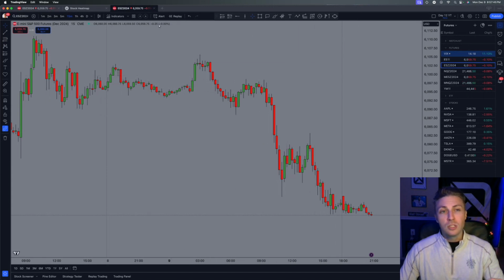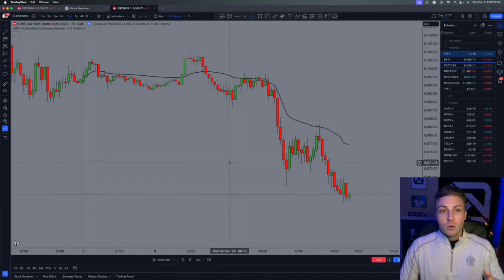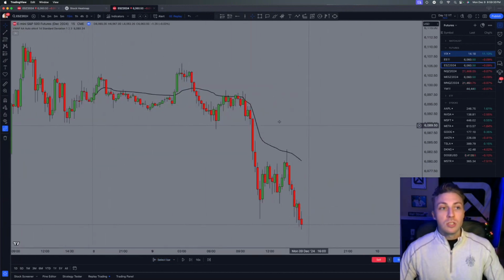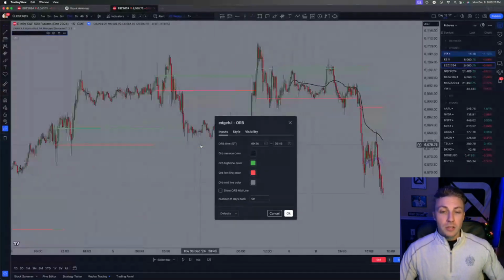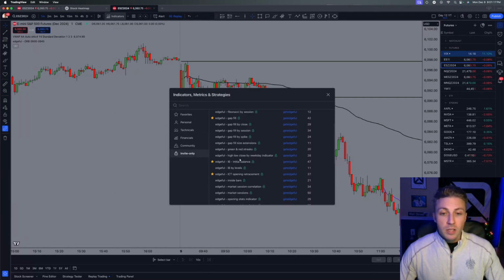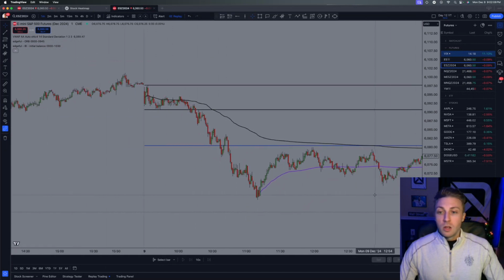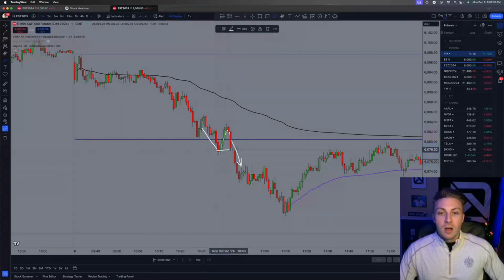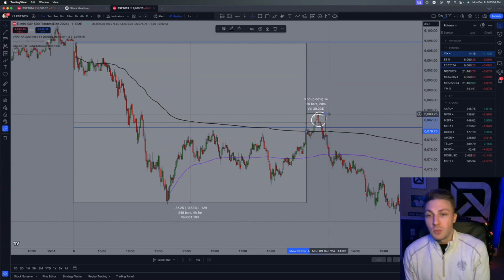Master TRADINGVIEW Charts Like a Pro!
Welcome to Day 12 of my 25 Days of Trading series! 🎄📈

In this video, I’m showing you how to set up your TradingView chart with the right indicators to trade like a professional. Your chart layout is your command center, and setting it up correctly is the first step to trading with precision and confidence.

📌 What You’ll Learn:
✅ The essential indicators every trader should have
✅ How to organize your TradingView layout for clarity
✅ Pro tips for making your charts work for your strategy

💡 Learn My Proven Strategy:

The tools and indicators I use daily are taught in my Futures Trading 2.0 Course, designed to help you master the markets.
Watch me apply these setups live on ASFX TV, where I share real-time analysis and trades to take your trading to the next level.
🎥 About This Series:
The 25 Days of Trading series is packed with actionable strategies, personal lessons, and proven techniques to help you elevate your trading game.

📩 Let’s Connect:
What’s your go-to TradingView setup? Share it in the comments—I’d love to hear your thoughts and offer feedback!

Let’s get your charts dialed in and trade like a pro! 💪🔥